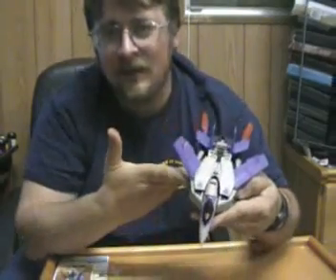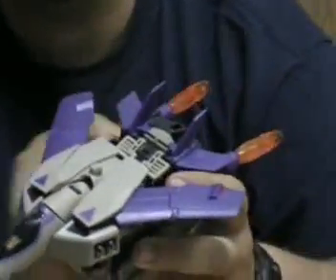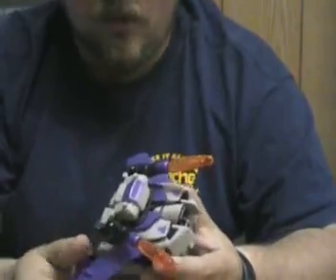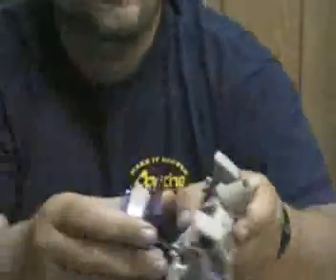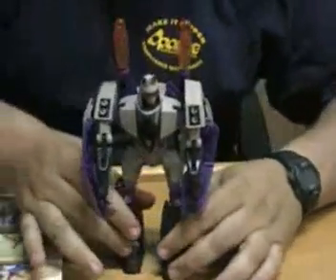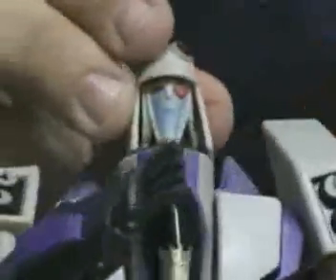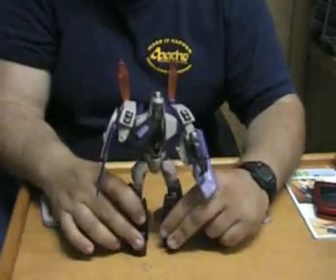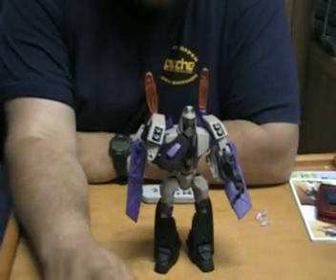Animated Blitzwing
A longwinded review where I tell you why I don't care for this guy, get a phone call from a guy who wants to buy my dually (hopefully) and comment on the sad state of triple changer affairs.

PS: Someone with more power of suspension of disbelife might like the guy more, and I KNOW it they are cartoon acurate, but I still don't like his alt modes.